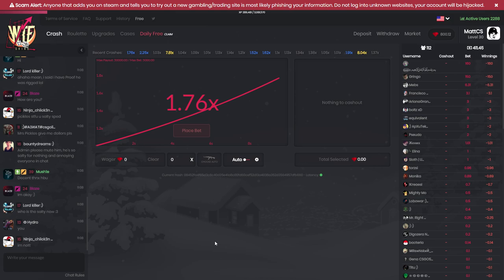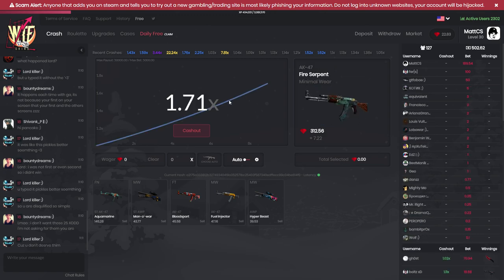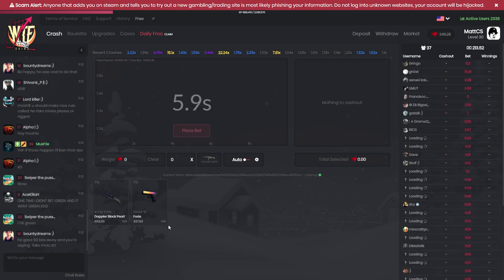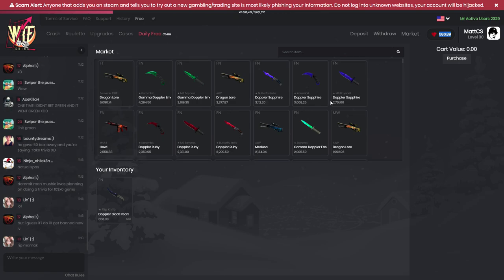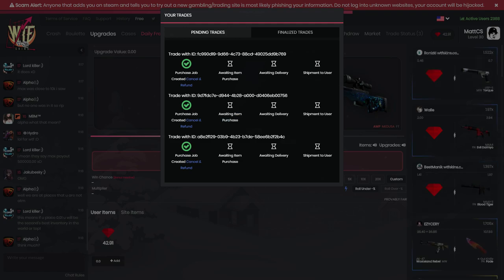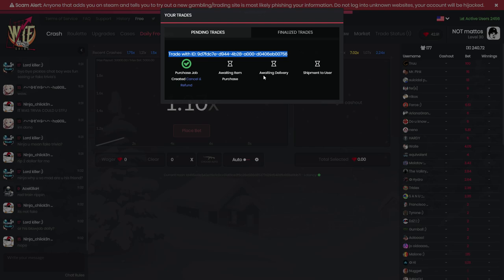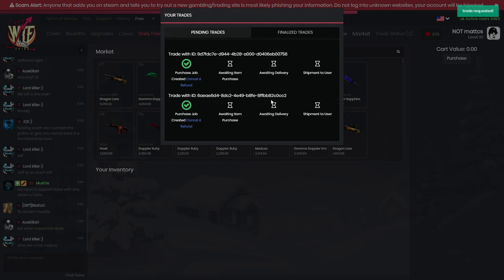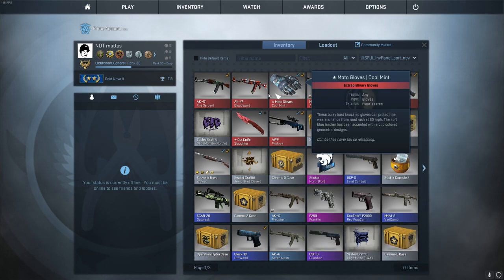THE $1000 UPGRADE..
and claim your free $0,40 with code "MattCS" !